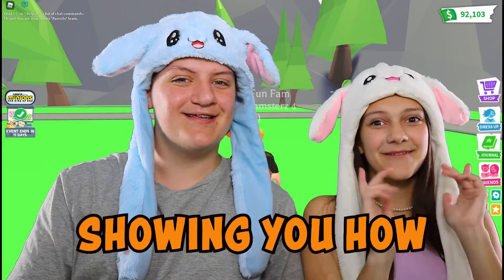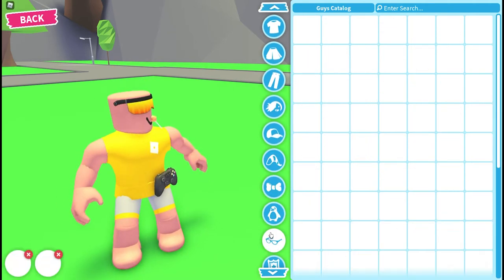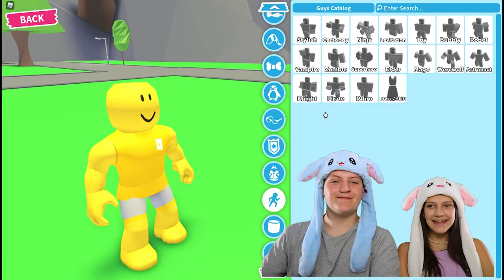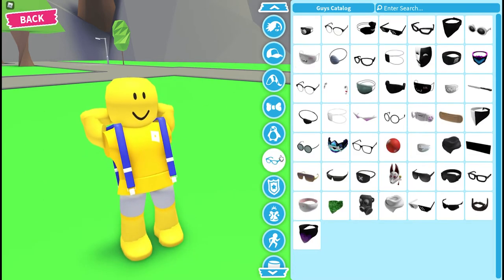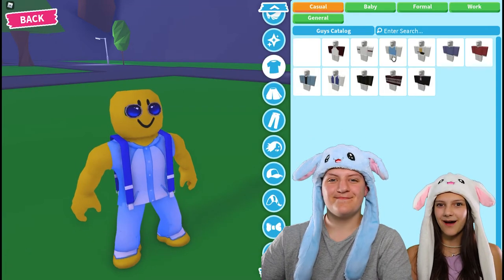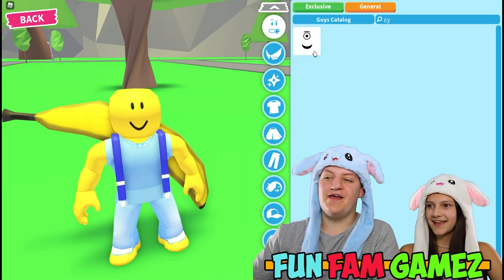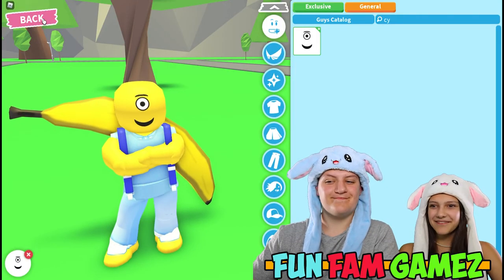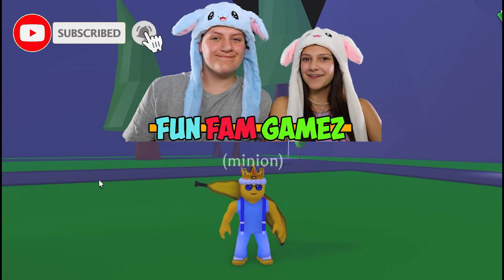How to dress your Avatar Like A Minion for Free in Adopt Me!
We show you how to dress your Avtar Like A Minion for Free in Adopt Me! Check out the easy steps.

Tahlia: FunFamTahlia
Theo: FunFamTheo
Mom: FunFam_Mom
Dad: FunFam_Dad